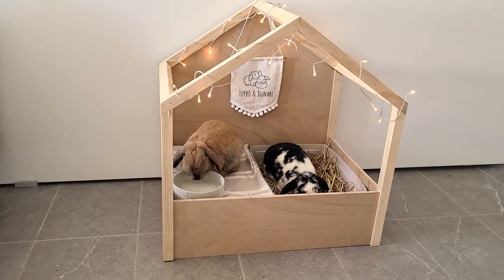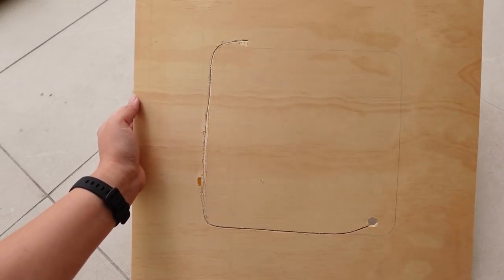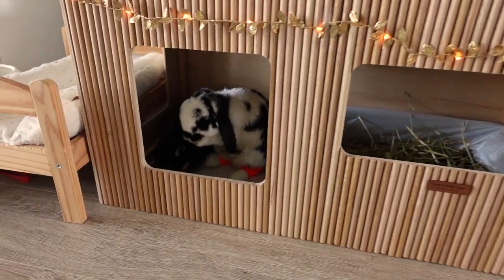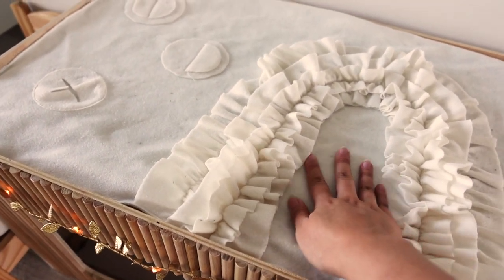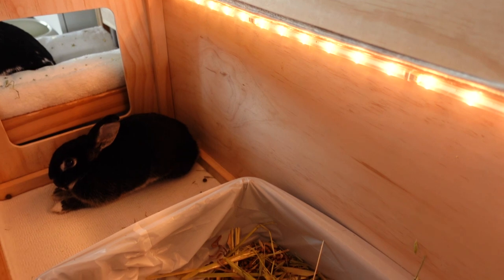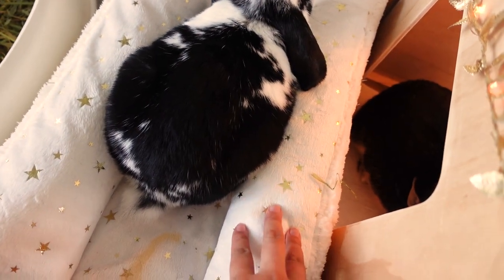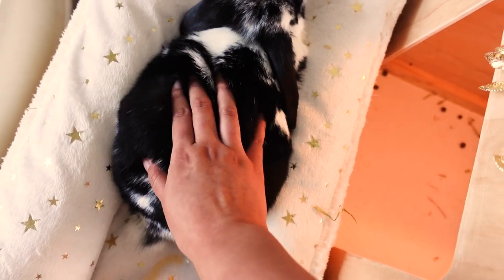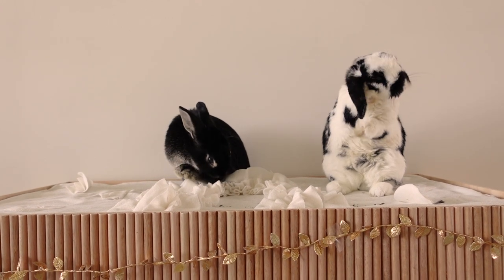DIY Bunny Litter Set Up (Plans Available!)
🐰 Handmade stuff for bunnies: